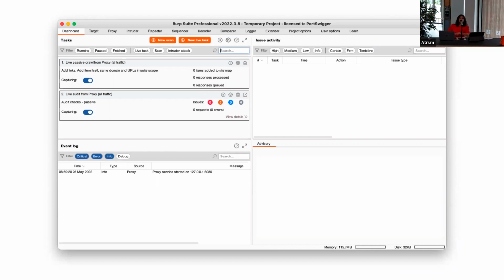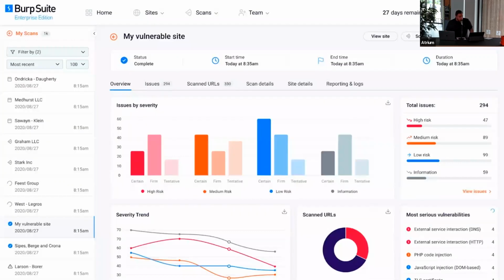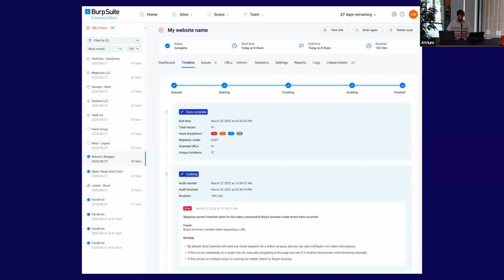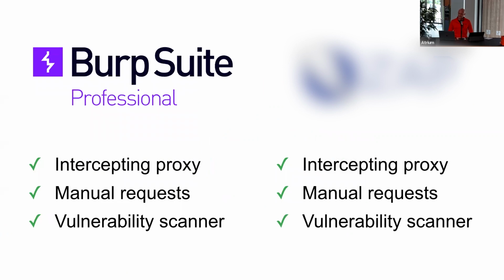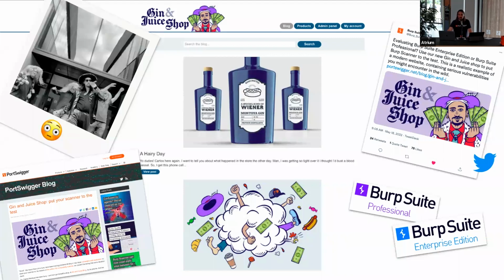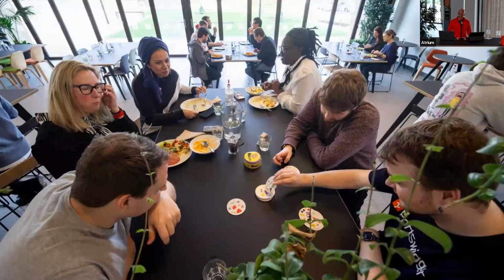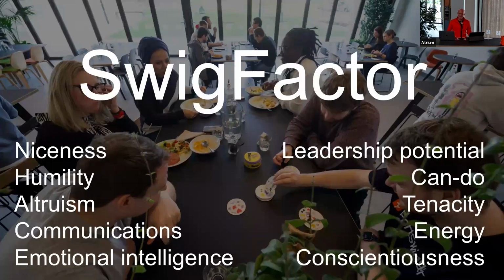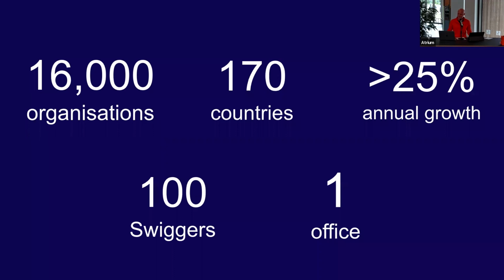Bring your mum and dad to work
Watch the presentations from PortSwigger's "bring your mum and dad to work" day, to learn about everything that our amazing Swiggers get up to.

Recorded at our all-hands meeting on 27 May 2022.